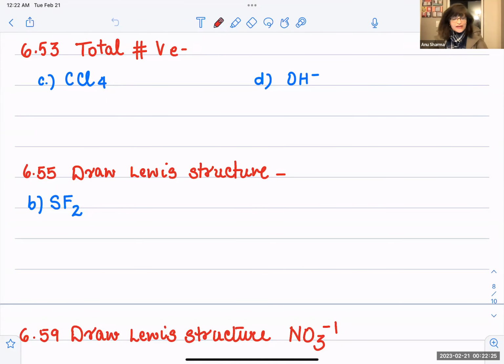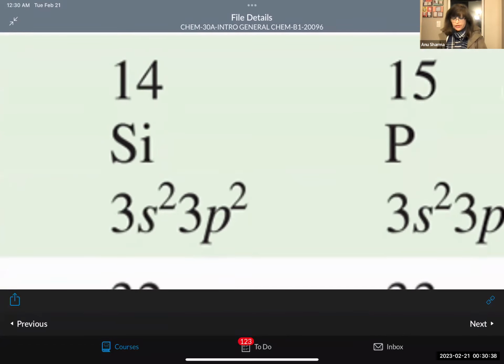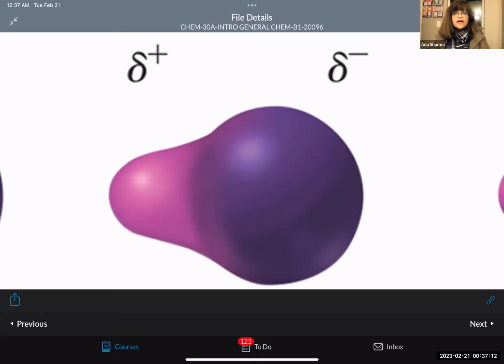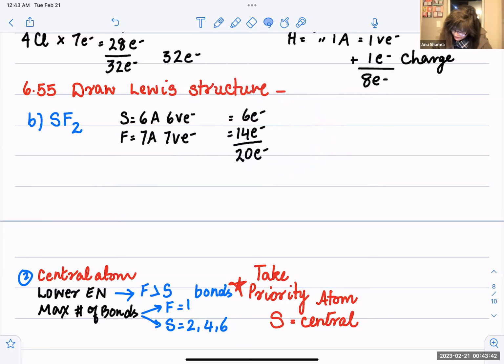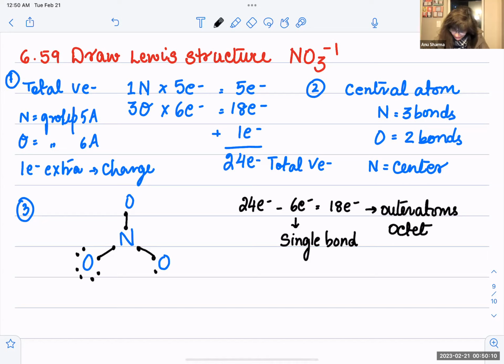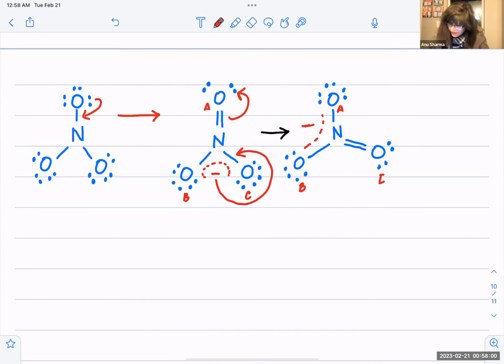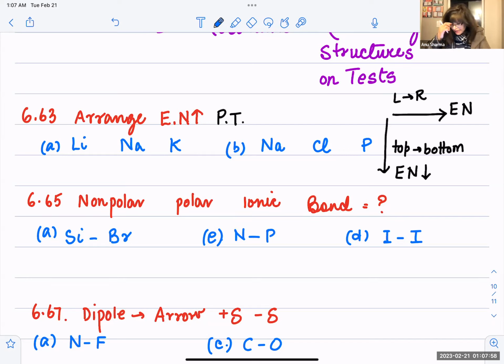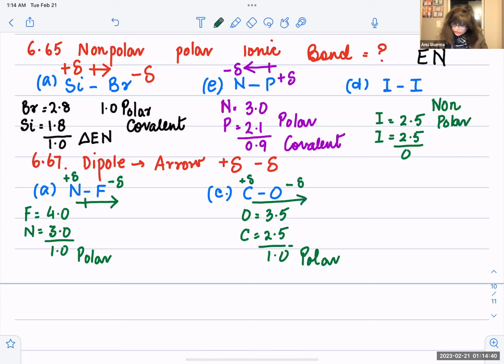How to solve Ch 6 HW - Lewis Dot Structure & Bond Polarity (GOB)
GOB - Ch 6 Ionic & Molecular Compounds  HW Q 53,55,59, 63,65,67
How to draw Lewis Dot Structures and determine Bond Polarity